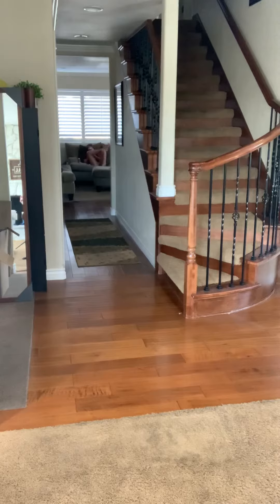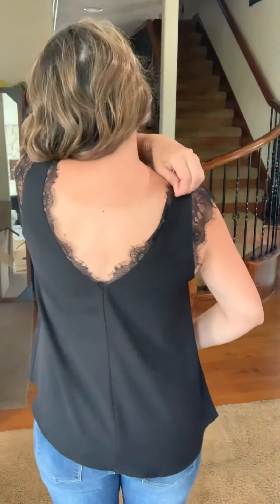Reversible Lace Trim Top - Black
You'll want this blouse in every color! It's one of the cutest reversible tops around. It features lace cap sleeves, and you can either wear the lace in the front for a v-neck or wear it with a crew collar and a v-neck back, either way you can't go wrong. Runs true to size with no stretch. Raquel wears a small.